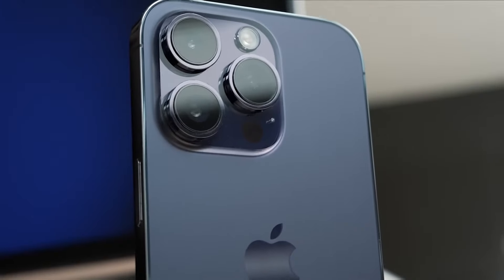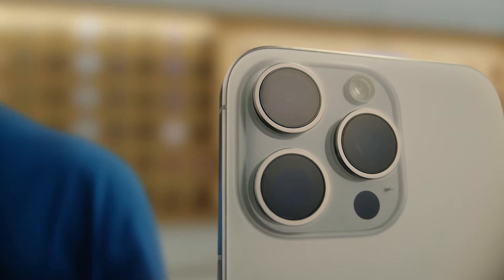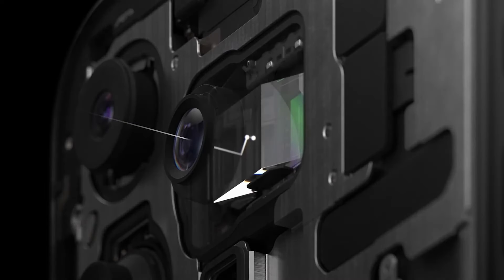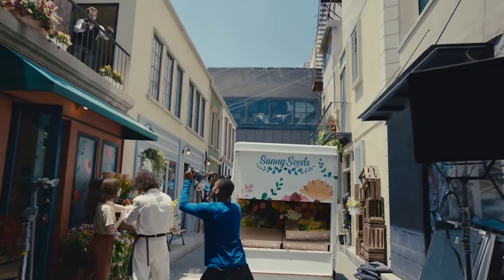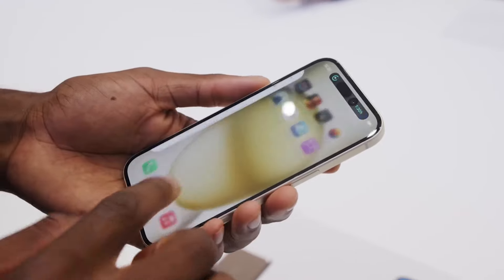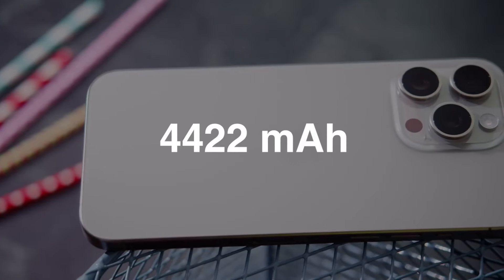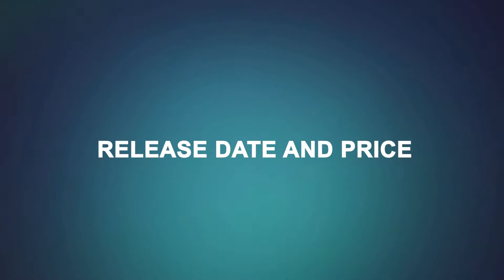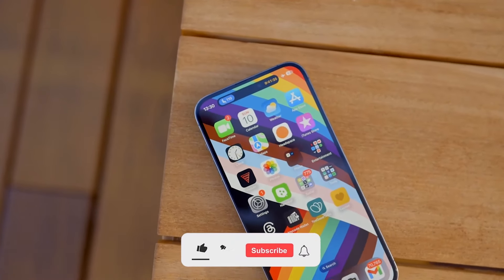iPhone 16 Pro Max - 6 Big Changes! 🔥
Excited about the iPhone 16 Pro Max? Get ahead of the curve with our comprehensive breakdown of the top 6 potential changes coming to Apple's flagship device! The king of Mobile Industry iPhone 16 Pro Max release date is still a few months away. Still, numerous leaks and rumors are already circulating about the 10 big potential changes to the upcoming iPhone 16 Pro Max. This video will provide a breakdown of these leaks and rumors, highlighting the significant changes that may come with the Apple iPhone 16 Pro Max. According to the leaks, the iPhone 16 Pro Max may undergo changes in its camera, display, design, battery life, performance, and price. Make sure to watch this video till the end for better information.